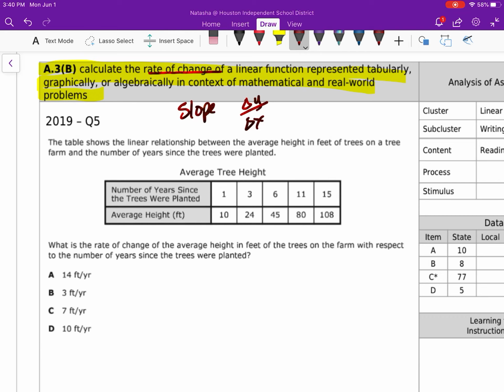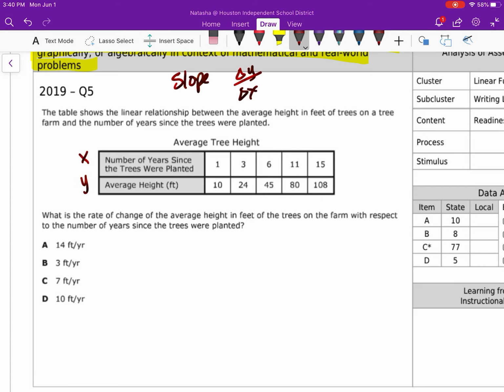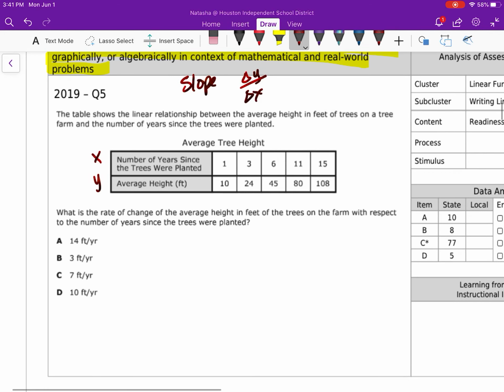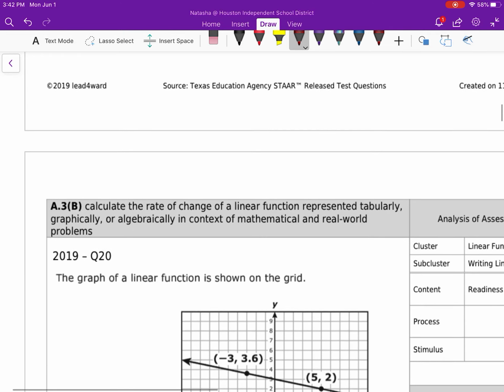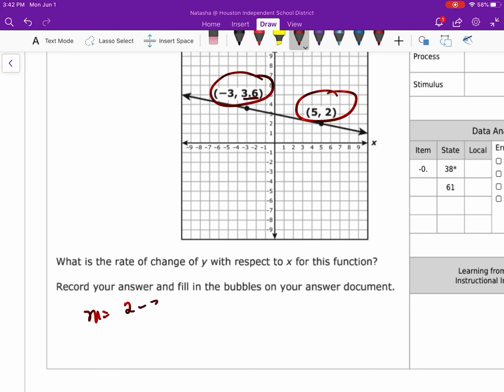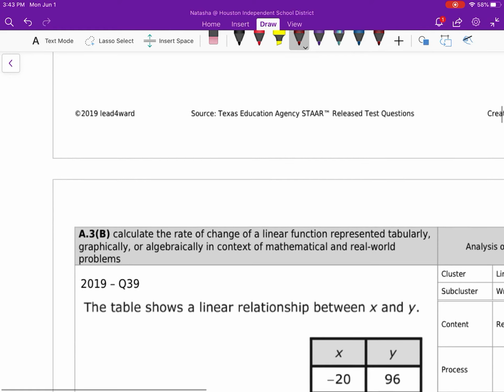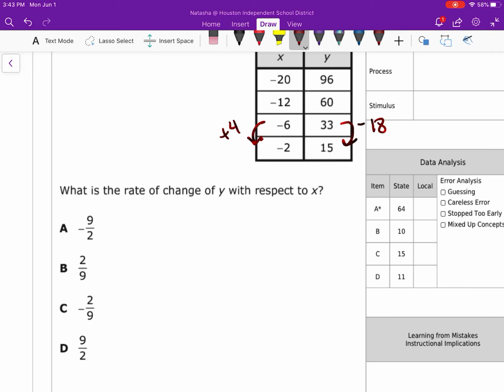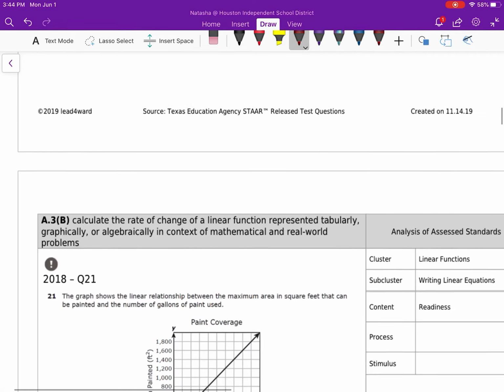Alg STAAR tek 3.B 2019 Q5 - Q39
calculate the rate of change of a linear function represented tabularly, graphically, or algebraically in context of mathematical and real-world problems